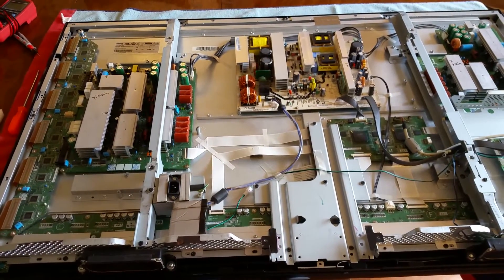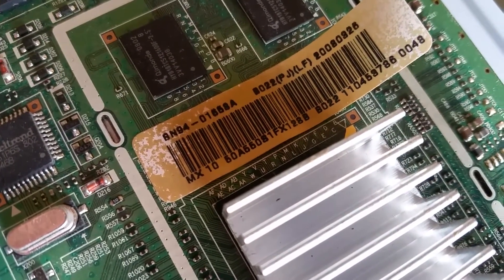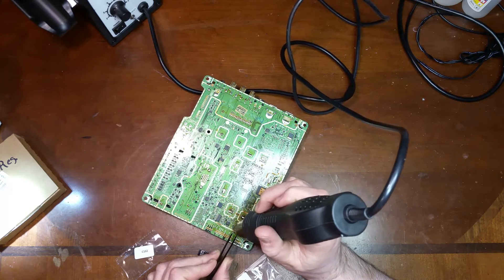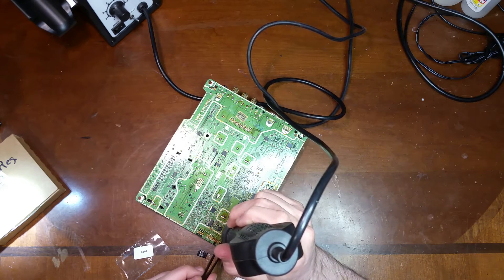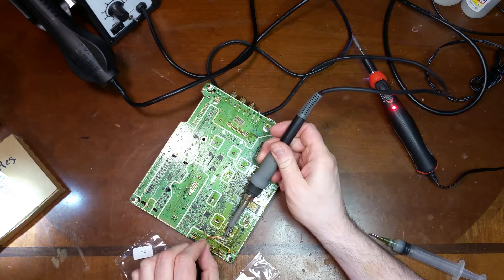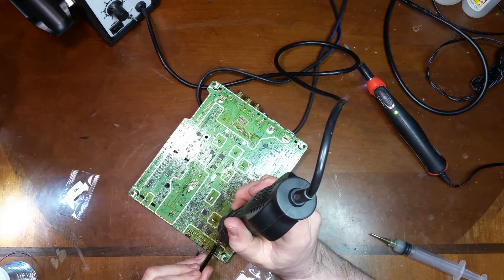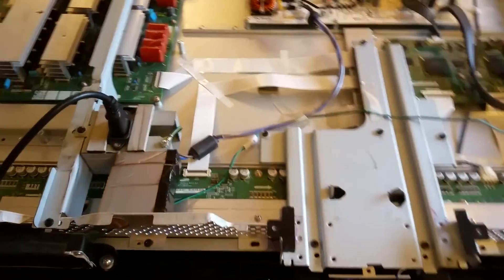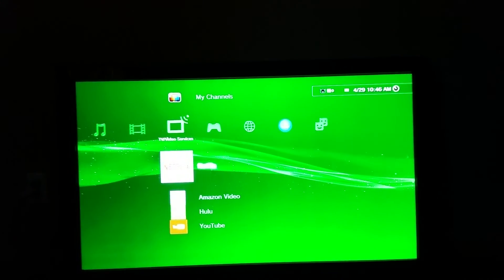Repairing a Samsung Plasma that power cycles.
In this video I go over repairing a Samsung PN50A550S1FXZA plasma TV with a BN94-01658A Main Board using a shopjimmy sj-BN41-00975B Repair Kit. This kit includes the MP2363DN voltage regulator to replace IC101 and a 47uF capacitor to replace the tantalum next to IC101. The kit also comes with a audio chip, not sure if this one really needed it or not but replaced it anyways.

Other similar models:

TV Model Numbers:
HPS4273X/XAA
LN32A550P3FXZA
LN37A550P3FXZA
LN40A500T1FXZA
LN40A530P1FXZA
LN40A540P2FXZA
LN40A550P3FXZA
LN40A550P3FXZC
LN40A630M1FXZA
LN46A500T1FXZA
LN46A530P1FXZA
LN46A540P2FXZA
LN46A550P1FXZA
LN46A550P3FXZA
LN46A580P6FXZA
LN46A630M1FXZA
LN52A530P1FXZA
LN52A540P2FXZA
LN52A550P3FXZA
LN52A580P6FXZA
LN52A630M1FXZA
PN50A510P3FXZA
PN50A530S2FXZA
PN50A550S1FXZA
PN58A550S1FXZA